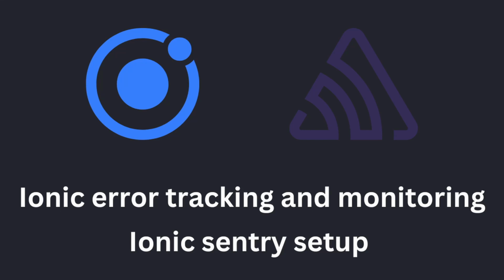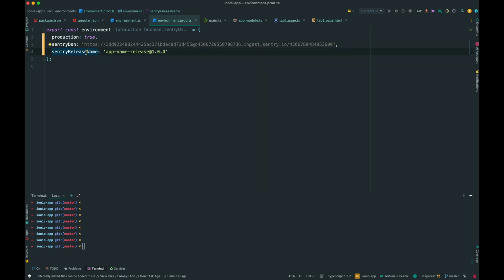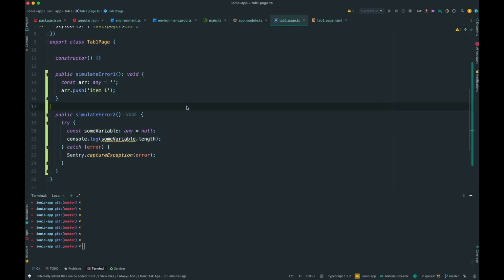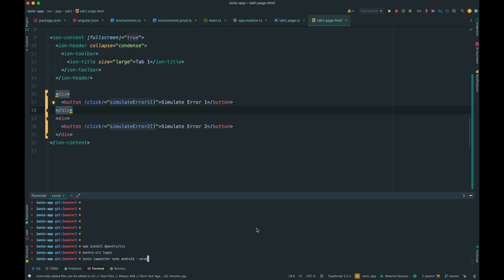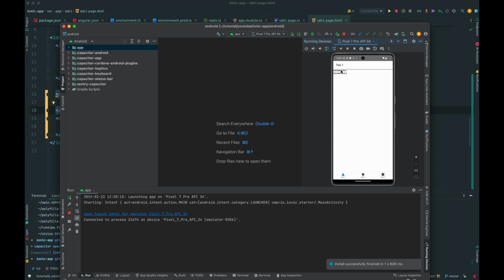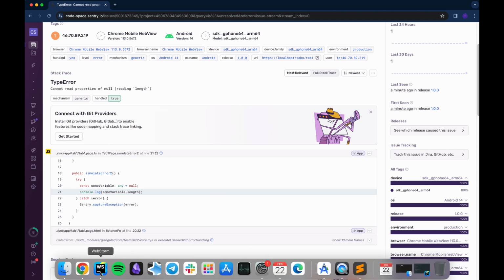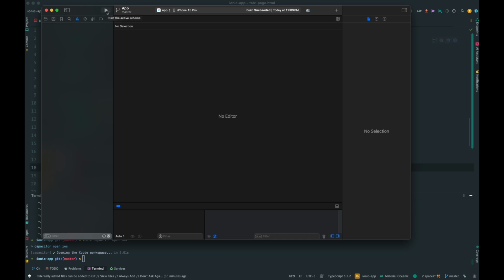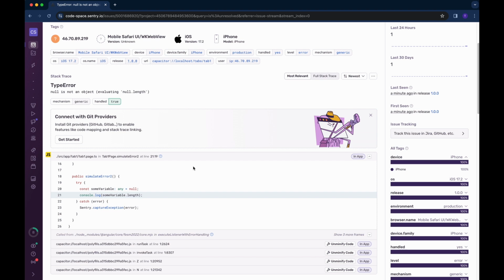Ionic Error Tracking & Monitoring Made Easy: Setting Up Sentry (Step-by-Step Guide)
Struggling with errors and bugs in your Ionic app? Tired of frustrating debugging sessions?

This video introduces you to Sentry, a powerful tool that simplifies error tracking and monitoring for Ionic applications.

We'll walk you through the entire process step-by-step, from creating a Sentry account to integrating the SDK and configuring it for your Ionic-Angular project.